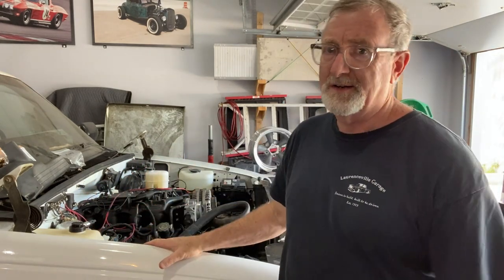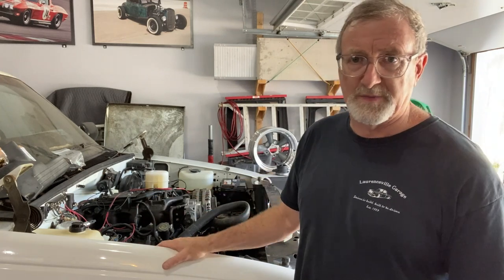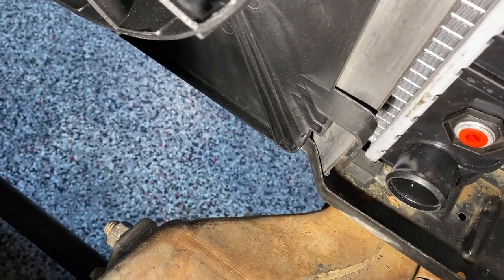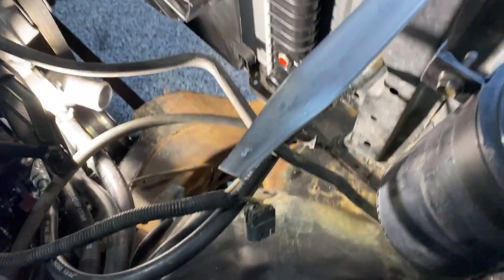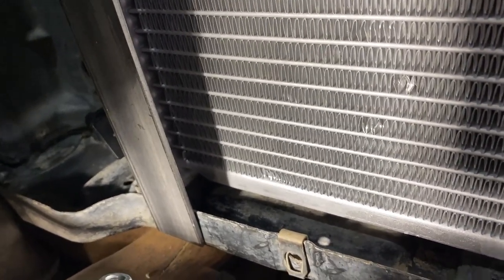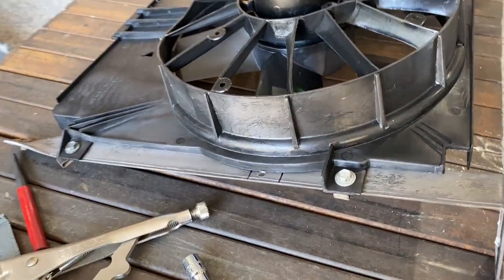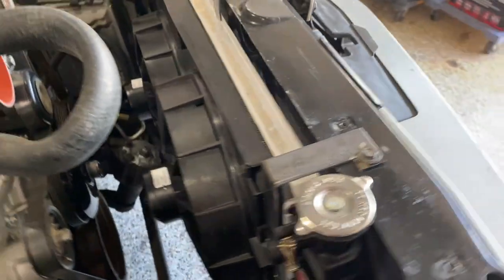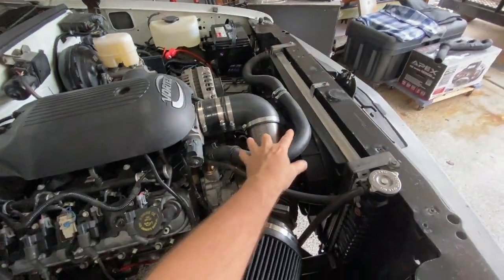1988-98 Chevy OBS LS Swapped Twin Cooling Fan and Radiator Install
Part 25:  Today the 91 OBS gets the radiator, twin cooling fans and CAI installed. The radiator is a more common 28" core 91 OBS 5.7 radiator, so install is not fancy. It is a bit different because of the fans. The fans were found on Ebay and fit a late 90's Camaro along with the wiring harness. I had to get a  bit creative to make them fit, but it was "very do-able", so you can do this at home with minimal fuss. The CAI uses parts from the donor Suburban, aftermarket parts. Not a big $ investment. More time is spent on showing how I installed the fans AND how to wire them up.

Here is a link to the article and diagram for cooling fan wiring

You can use the link below to find PARTS and TOOLS used on this project that can be found on Amazon. We appreciate your support of the channel. Thank you and good luck with your project!

WE GOT SOME LAURENCEVILLE GARAGE SWAG AND DECALS!!

Check it out with this link.

Part used in this video:
1)  Radiator Cooling Fan For 98-2002 Chevrolet Camaro Pontiac Firebird, $159.13
2) Fits LS1 FBody Corvette Dual Cooling Fan Harness Pigtail Camaro LSX LT1 TPI Fans, $34.95
3)Flat stock steel 1.25"x48"x1/8", ~$18.00
Home Depot
4) HPS 3-7/8" 98mm Silicone Straight Coupler Hose High Temperature 4-ply 3" Length, $20.87
5) Fit Silverado/Sierra 4" Inlet Cold Intake High Flow Round Cone Black Air Filter, $28.04
6) Wire Harness Automotive Cloth Tape - Adhesive High Noise Resistance Heat Proof Chemical Fiber Fabric Electrical Tape for Wrapping Wiring Harness/Insulation/Car Engine (0.75″82′Pack of 1 Piece) , $6.99
Amazon
7) 12V Auto Waterproof Fuse Relay Box Block [6 Bosch Style Relay Holder] [6 ATC/ATO Fuse Holder] Universal Relay Block Box for 12V Automotive Vehicles Cars Marine Boat Light Equipment , $19.95
Amazon
8) Radiator , $120
9) Misc fuses, relays, wiring, bits and pieces. $30.00

Total: $437.93

Running total of $$ for project Shop Truck:
Part 1 Truck total price $1,308.00
Part 2 and 3 (control arms) $230.76
Part 4 Front brake/spindle rebuild $196.93
Part 5 Cost of Donor + parts sold $265.00
Part 6 Engine parts $438.93
Part 7 oil pan issues $45.04
Part 8 oil diverter $27.01
Part 9 Truck bed removal $00.00
Part 10 Rear suspension lowering/rebuild $226.84
Part 11 LS fuel pump/hose upgrade $99.99
Part 12 Rear disk brake conversion $544.16
Part 13 Pulling engine/trans + clutch/flywheel $316.47
Part 14 Steering shaft upgrade -$17.64
Part 15 Front suspension removal + LS motor mounts $113.99
Part 16 New front suspension/steering install parts $359.02
Part 17 OBS to NBS master cylinder upgrade $99.97
Part 18 (DBW) Drive By Wire modifications $0
Part 19 NBS rear sway bar install $63.91
Part 20-21 A/C install ($ not included)
Part 22 P/S, fuel, a/c hoses modified or made $180.06
Part 23 Wiring harness mods $150.00
Part 24 additional wiring tips $0
Part 25 Electric fan, radiator, CAI install $437.93
TOTAL PROJECT $5508.03